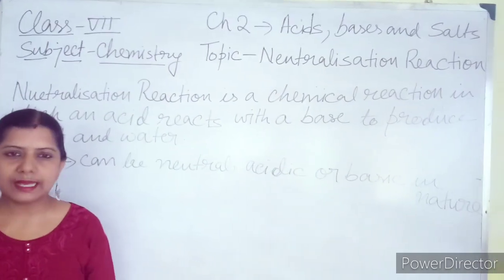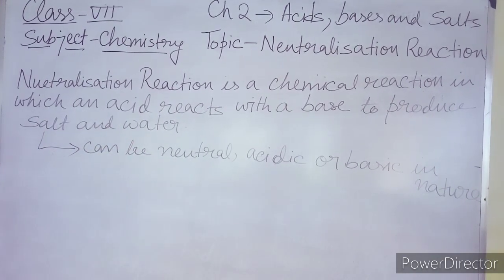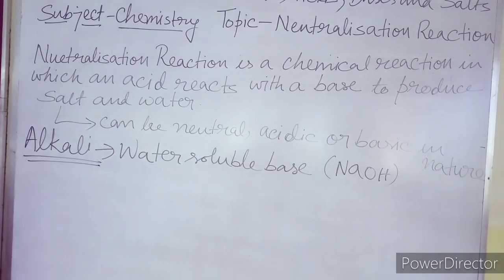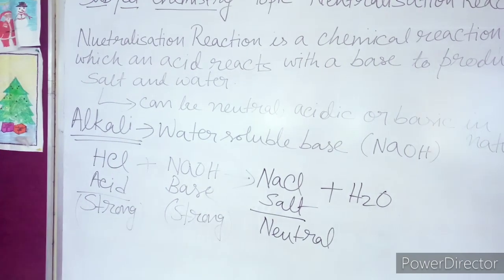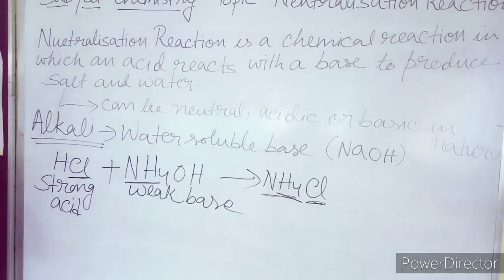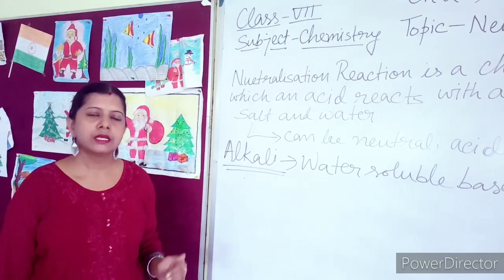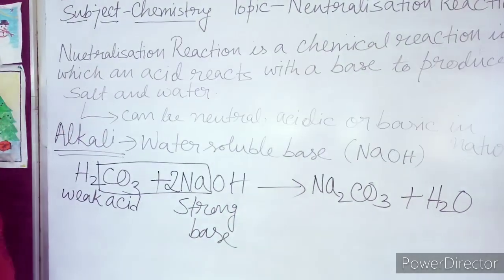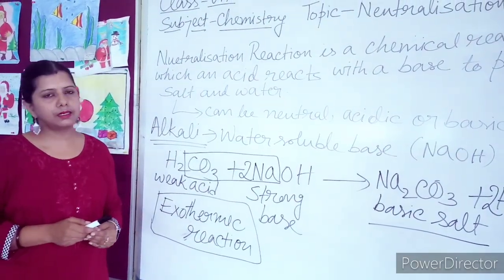Class 7 ( Neutralisation reaction)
The copyright of the picture used here is reserved for its owner